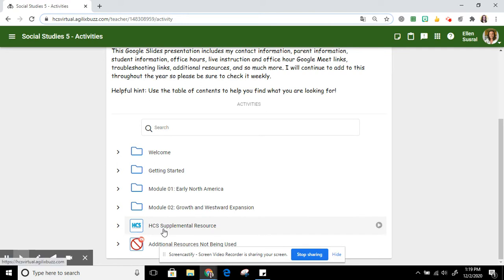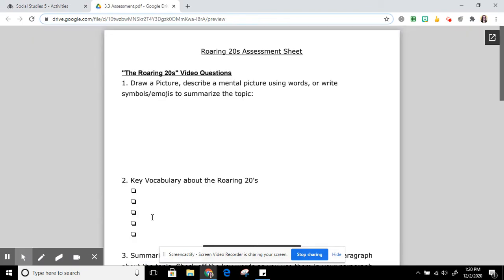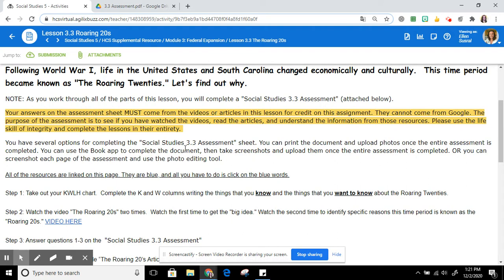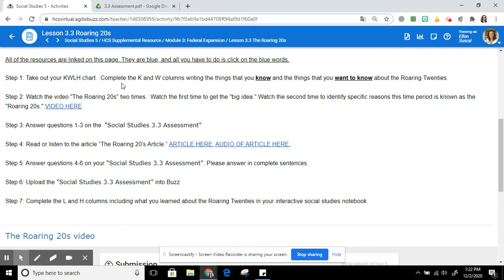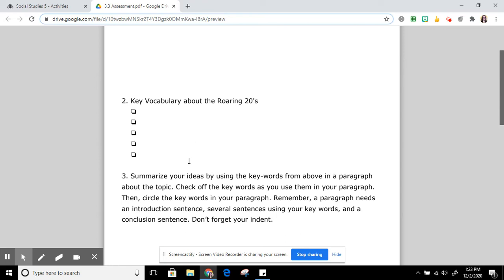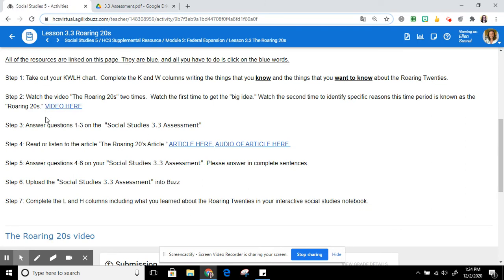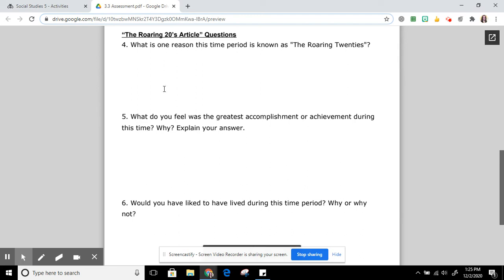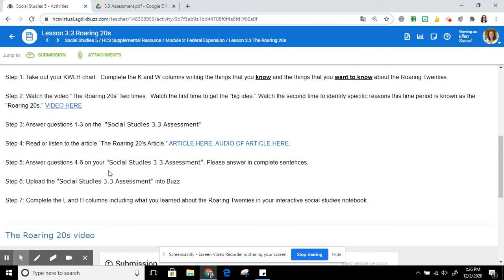SS- 3.3 The Roaring Twenties